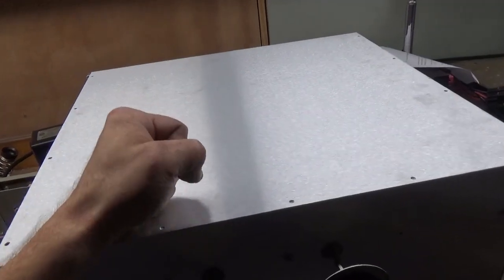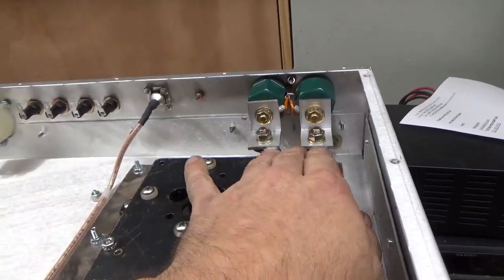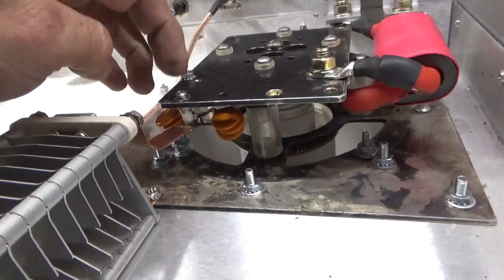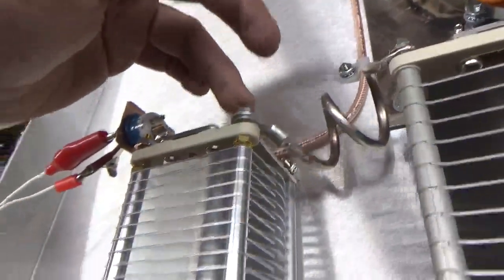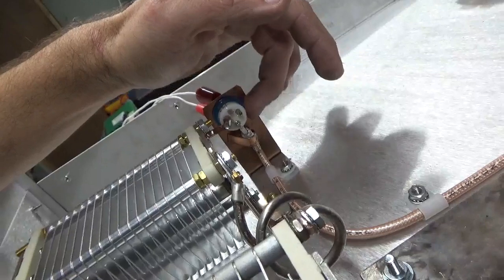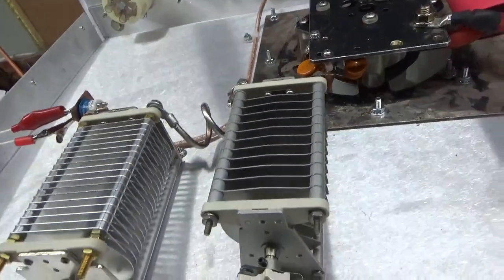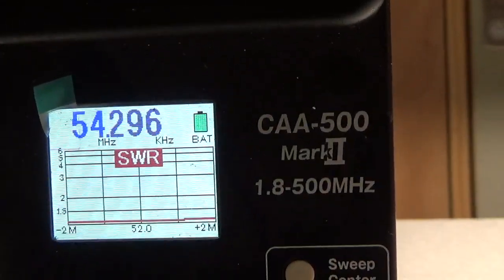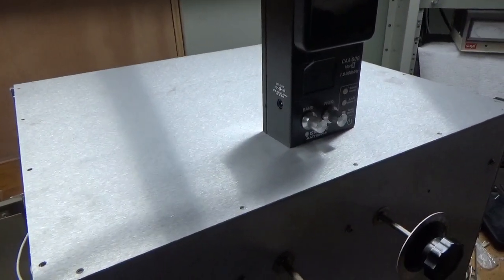3cx6000a7 6 Meter L-Pi Input Network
Here I show the input network for the 6 meter mono band amplifier